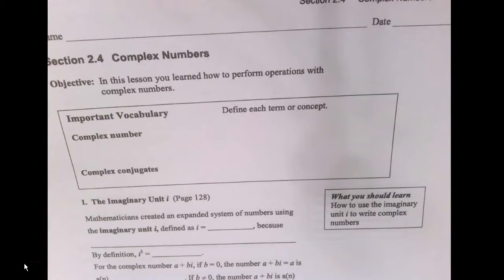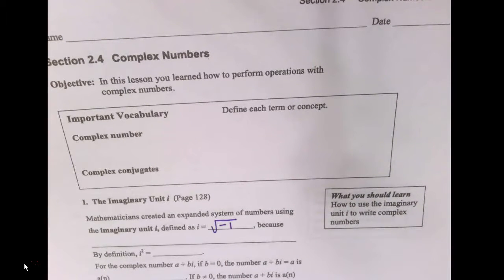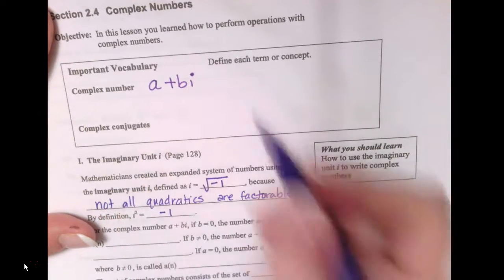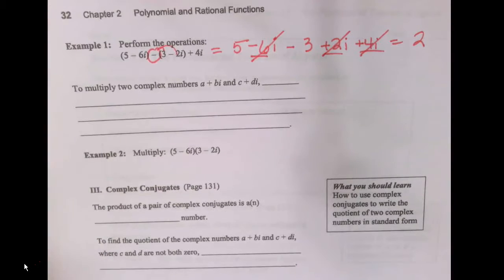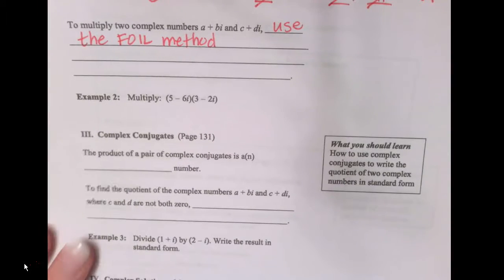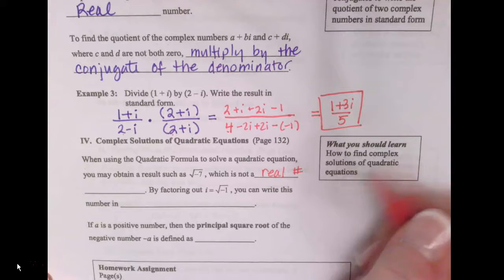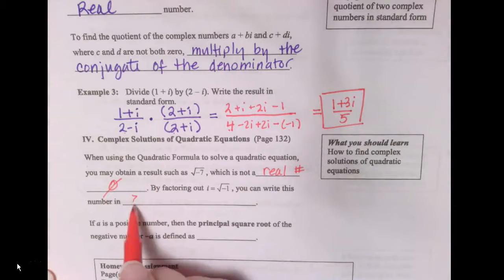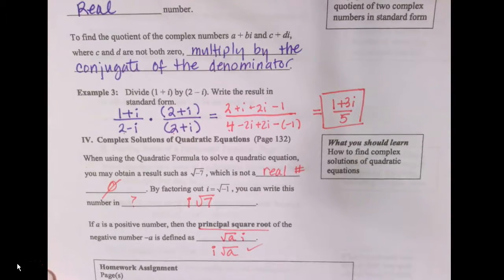Notes 2.4 Pre calc